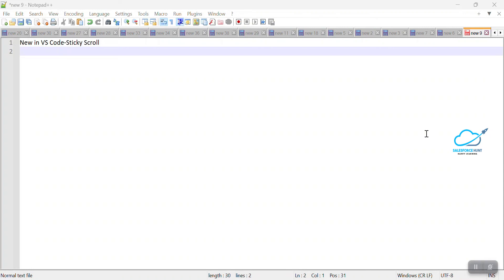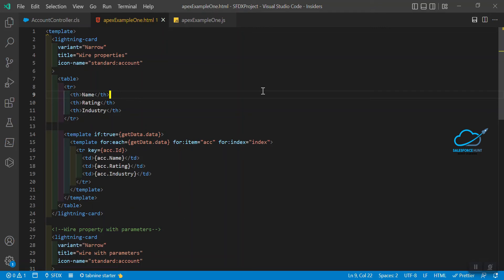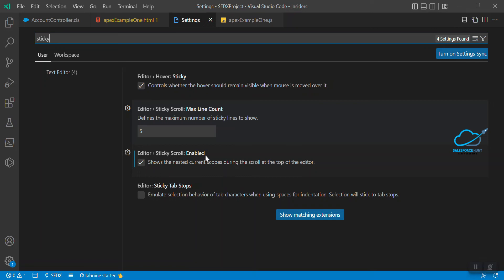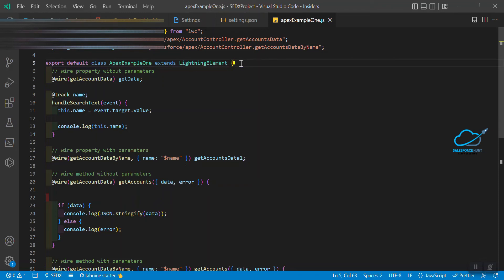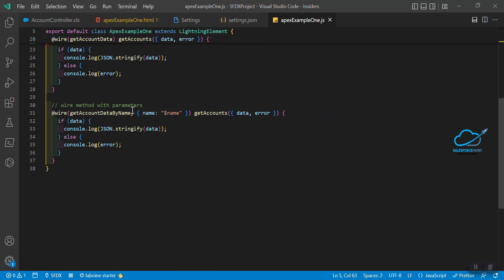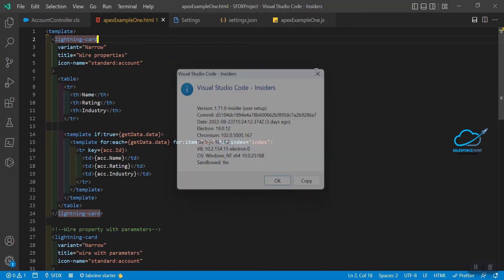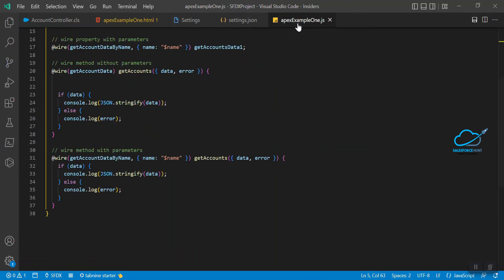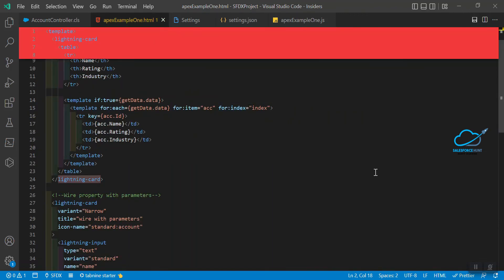New cool tips and tricks in VS Code-Sticky Scroll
Hello Everyone,

In this video, you can learn about the vs code tips and tricks
The nice thing about this feature is as you scroll, you have the context to where you are in the code because the sections stick at the top, e.g. a class definition, method definition, etc.